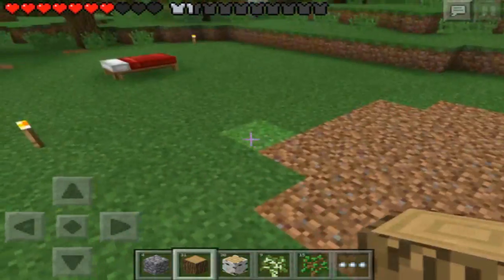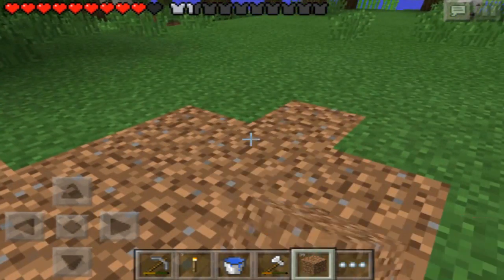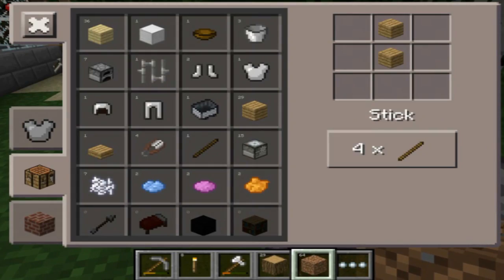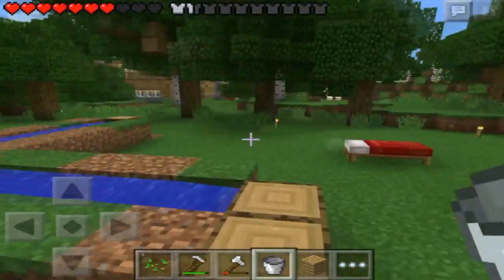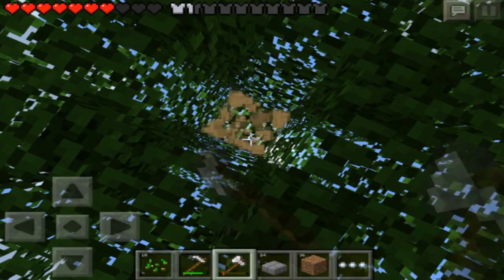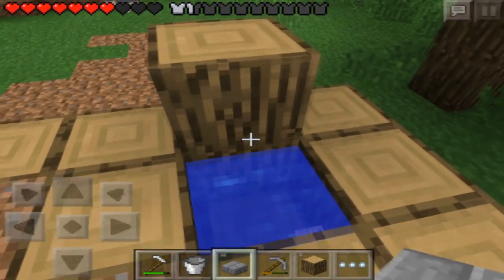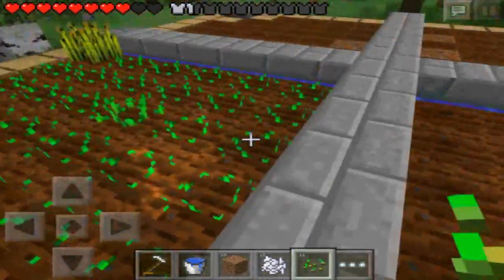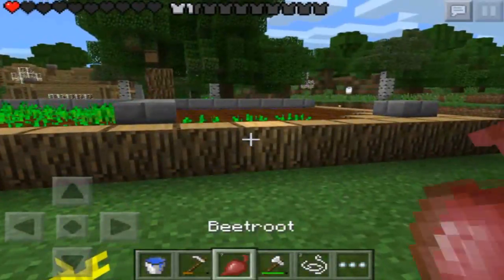Survival Let's Play - Ep. 10 "Farmer Jack" - Minecraft Pocket Edition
I can't wait to get into this series on the brand new update for Minecraft PE! Leave suggestions and comments below! Thanks again for watching peeps!

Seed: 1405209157